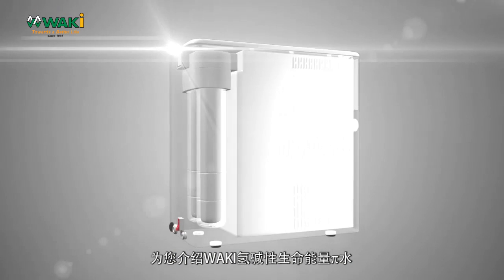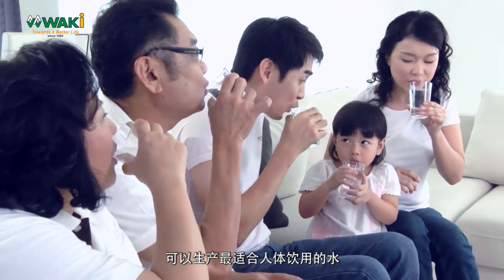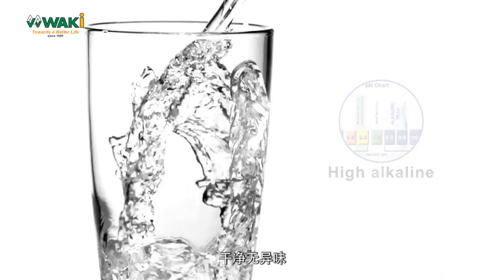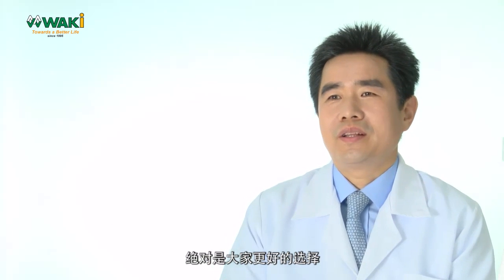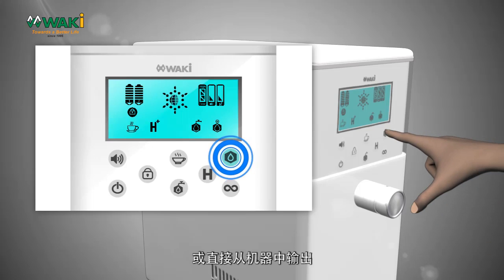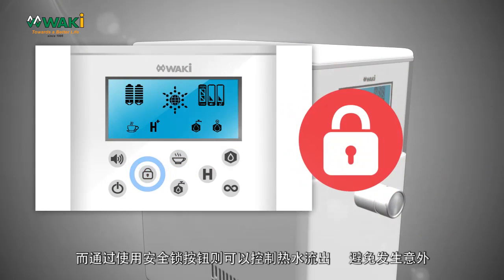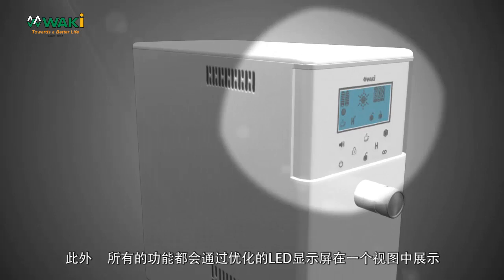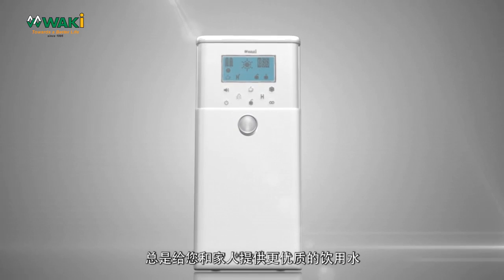华琪氢碱性生命能量π水系统 - WKB999_CN_part1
华琪氢碱性生命能量π水系统是由韩国创新技术生产的多功能的保健器材，由日本科学家研究的水技术理论结合的。它可以产生最合适人体的氢碱性生命能量π水。通过饮用氢碱性生命能量π水，它有助于提高人体细胞的新陈代谢;激活人体细胞;有助于排毒;提高免疫系统;并提升身体能量。

每一天饮用华琪氢碱性生命能量π水，使您更健康及活力。